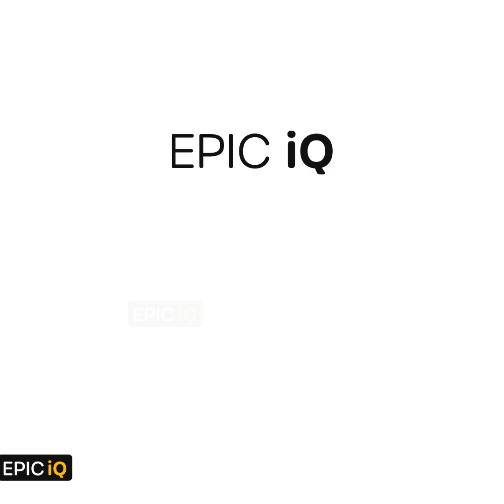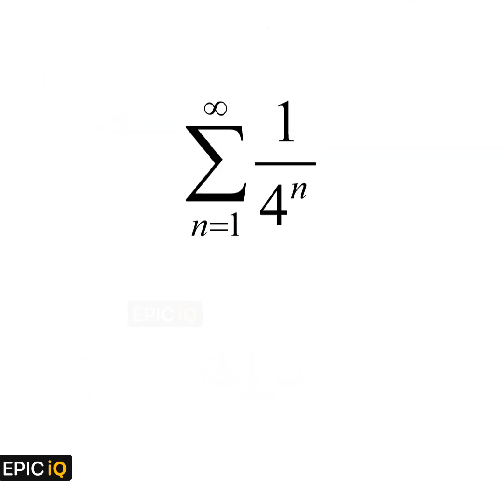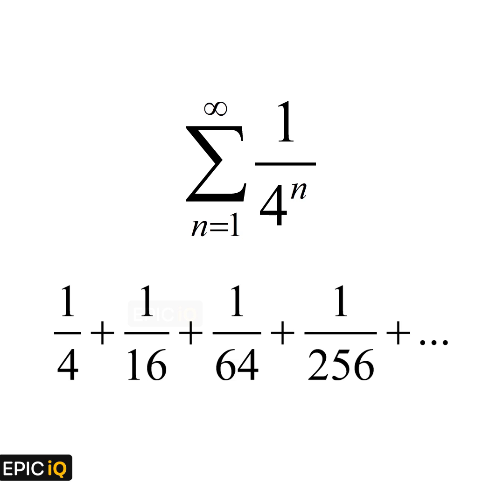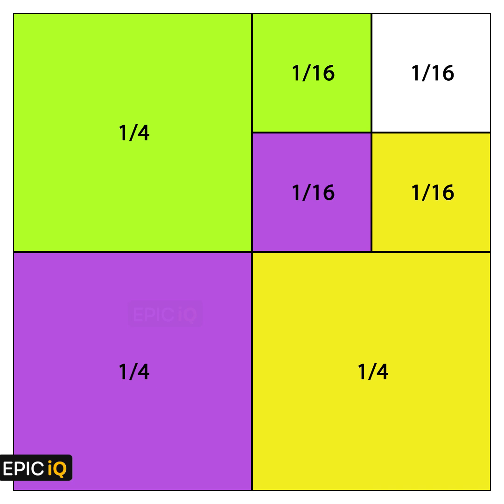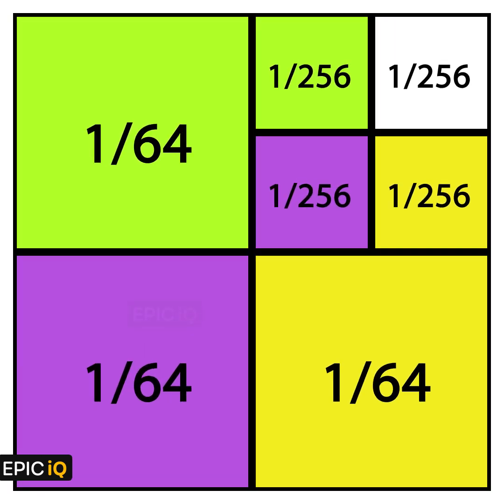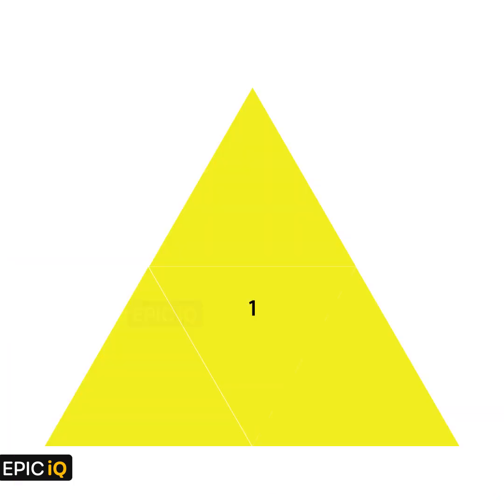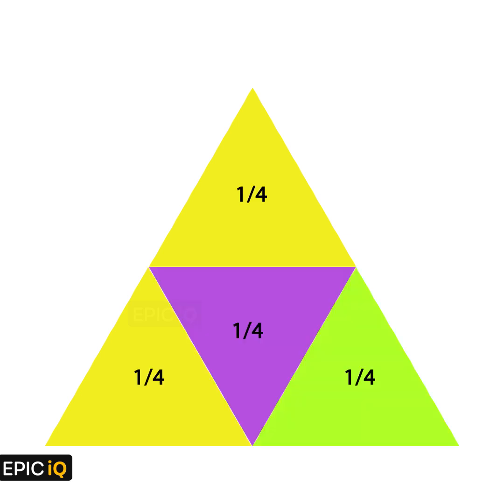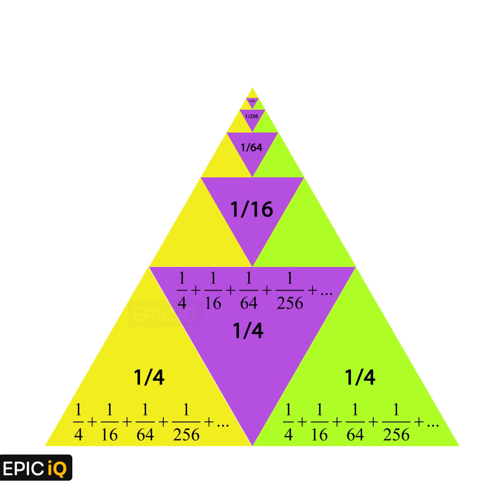Visual Proof : 1/4 + 1/16 + 1/64 + 1/256 + ... - Sum of Infinite Series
In mathematics, the infinite series 1/4 + 1/16 + 1/64 + 1/256 + ··· is an elementary example of a geometric series that converges absolutely. The sum of this series approaches 1/3. In this video, we will prove that the sum of this geometric series is indeed ⅓ using two math visualizations, one by dividing a square and another by dividing a triangle.

It has been demonstrated that visual math improves math performance. We read Science subjects like Maths and Physics to make sense of this universe, which is primarily visual. So what better way to understand these mathematics topics than to get a visual understanding.

At Epic IQ, mathematical concepts are explained visually. We also try to have a visual approach in solving math problems in topics such as probability, algebra and geometry. You will also find many logic puzzles, interview puzzles etc explained visually here. It is a great resource for students and learners who are preparing for exams like IIT-JEE, SAT, CAT, GMAT, etc.